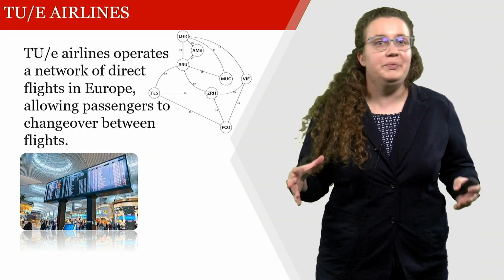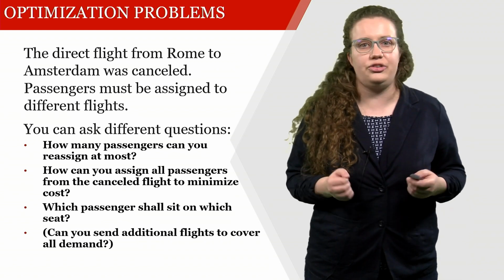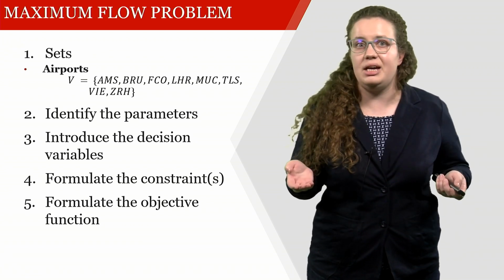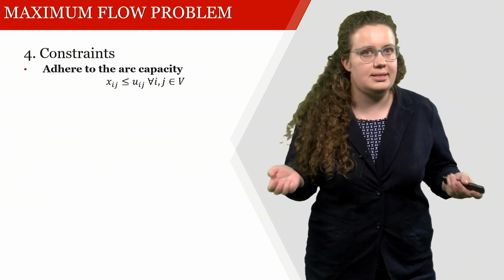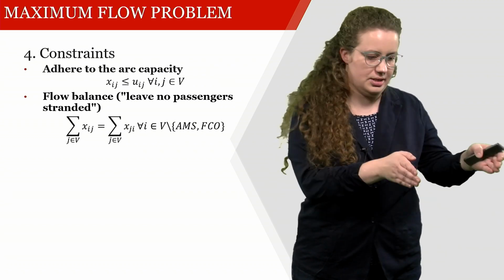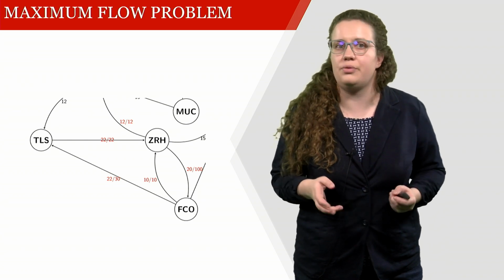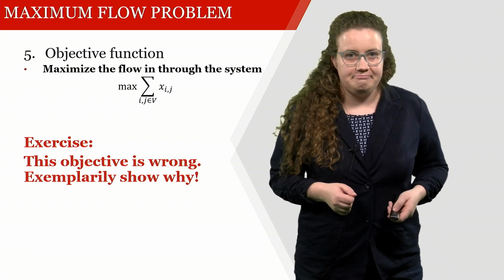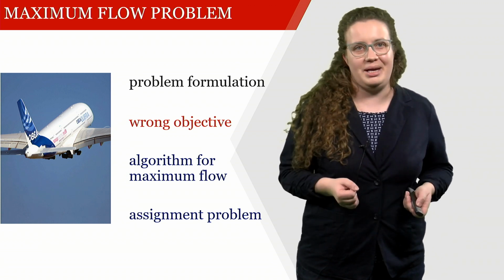Maximum Flow Problem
If the goal is to maximize throughput, for example, the number of passengers using an airline's network or the water flowing through a network of pipes, we use the Maximum Flow Problem.

One of the key difficulties is the objective function, which sums the outflow from the depot, not the total flow through the network. It is a great exercise to find an instance in which the total flow of a solution is higher than the total flow of the optimal solution.